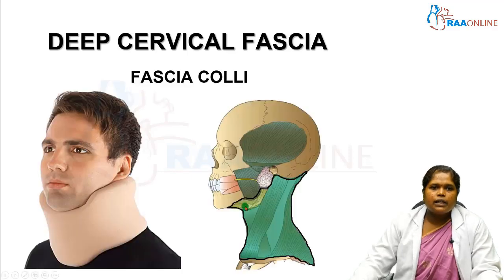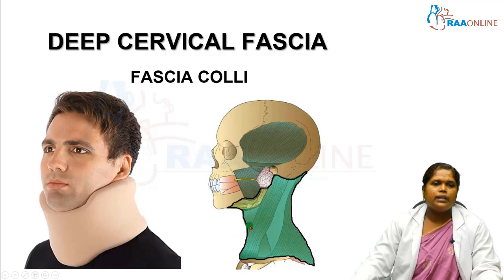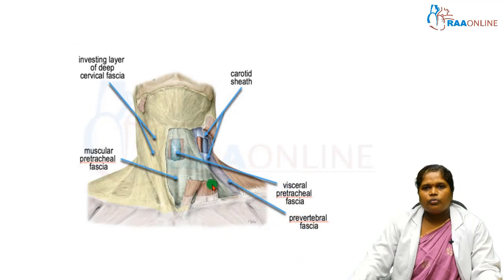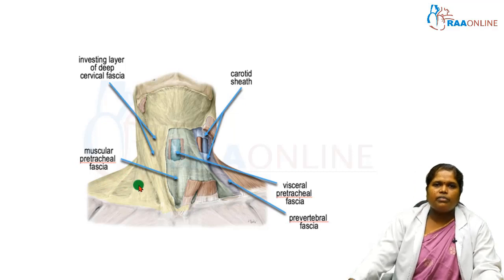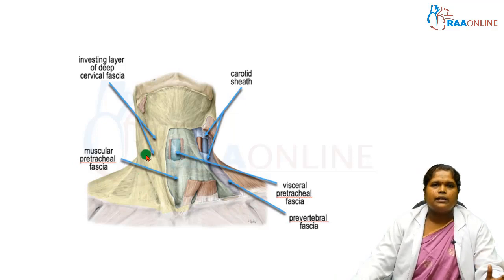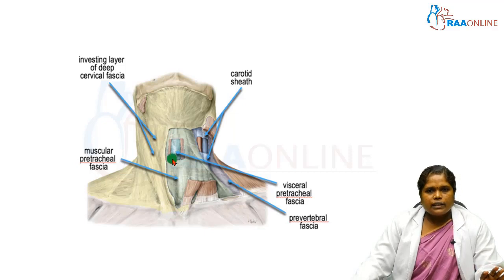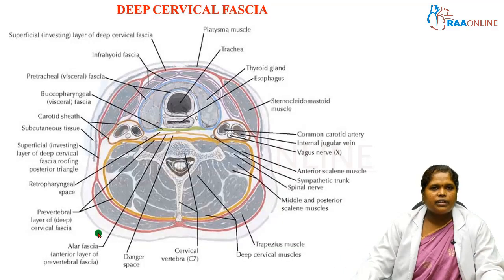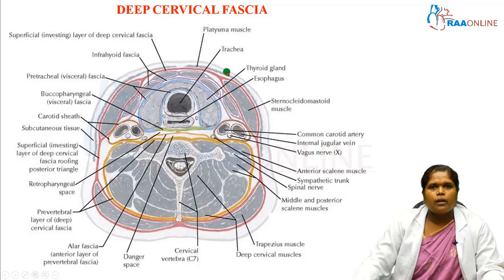Deep Cervical Fascia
RAAMED App

RAAONLINE App

Description:
This talk - Deep Cervical Fascia can be found under the module - Head and Neck.